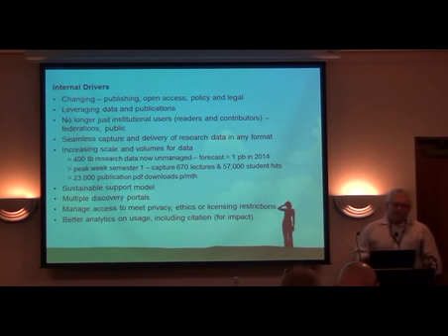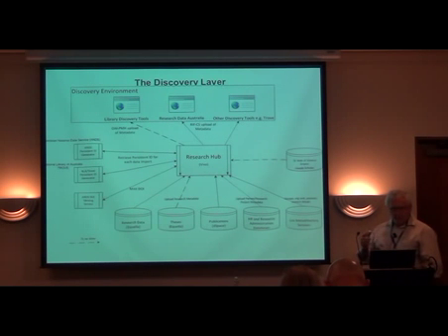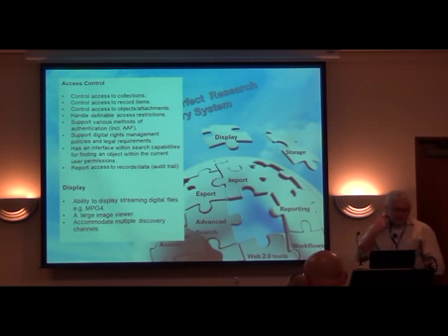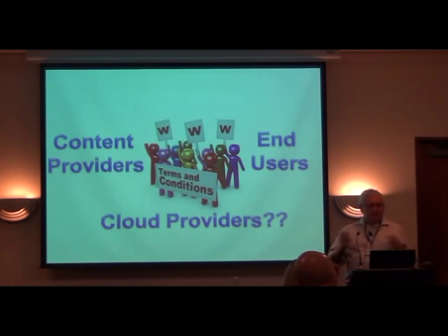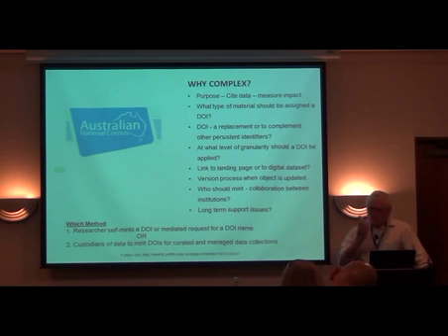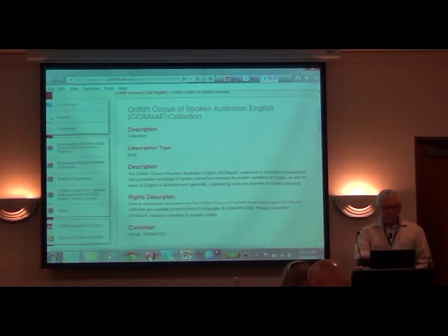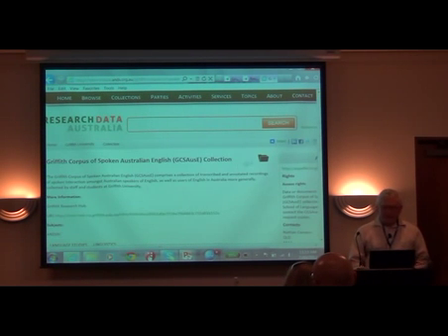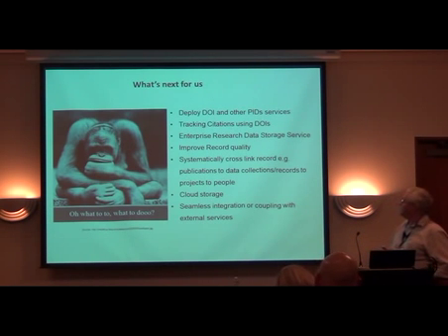NAVIGATE 2012 Griffith University Presentation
Malcolm Wolski, Griffith University presented at NAVIGATE 2012 on the University's two EQUELLA environments that have developed along different paths to meet different requirements. One path led to the development of research data collections while the other path focused on supplying teaching and learning content to Blackboard (Learning@Griffith).